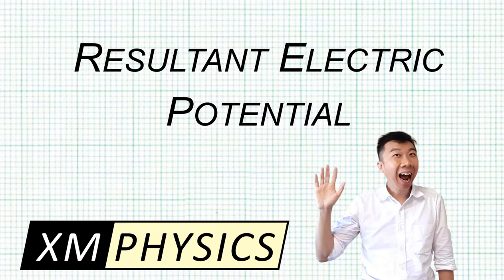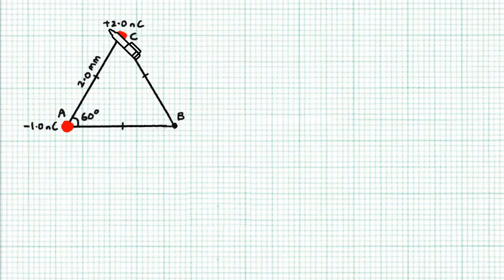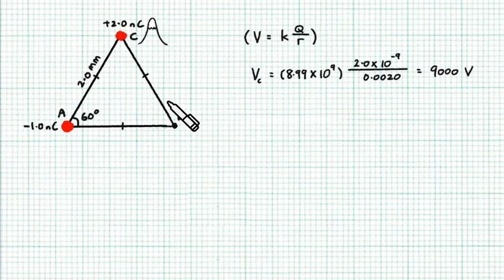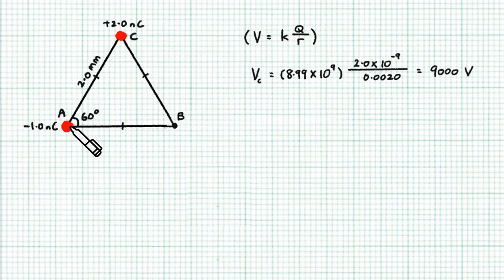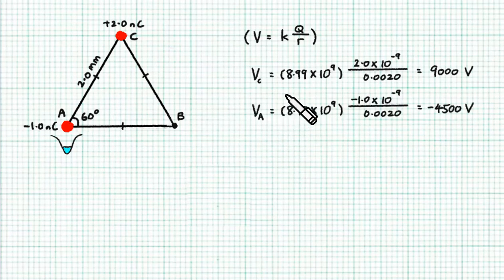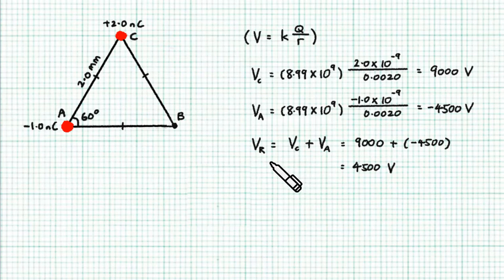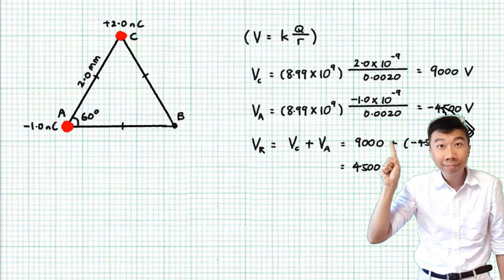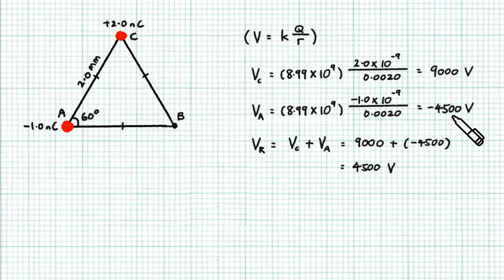12.4.2 How to Calculate Resultant Electric Potential